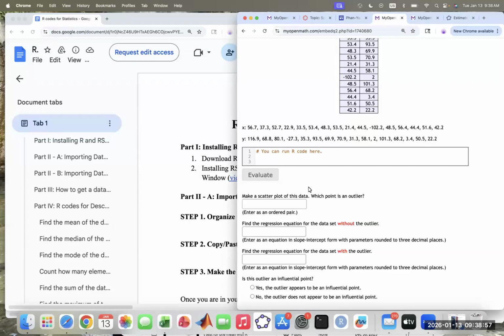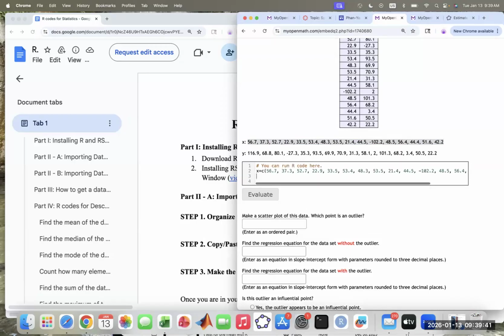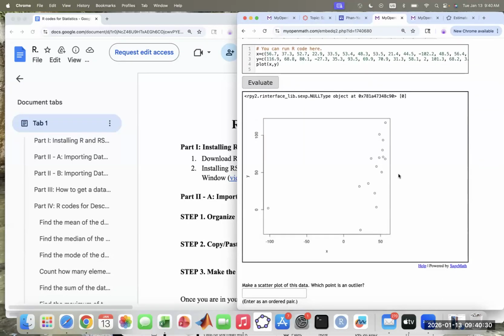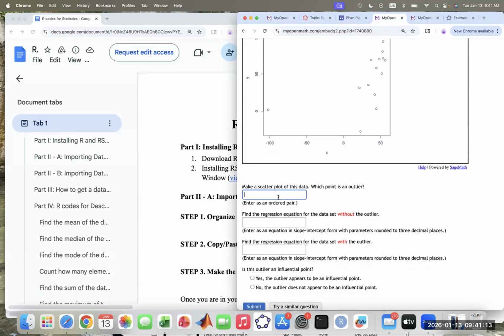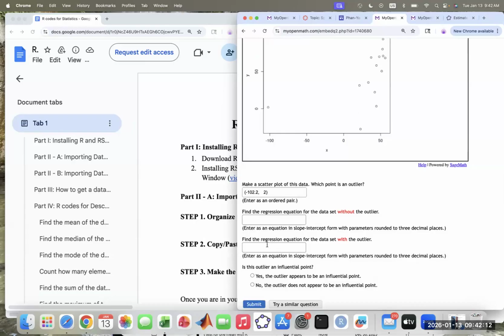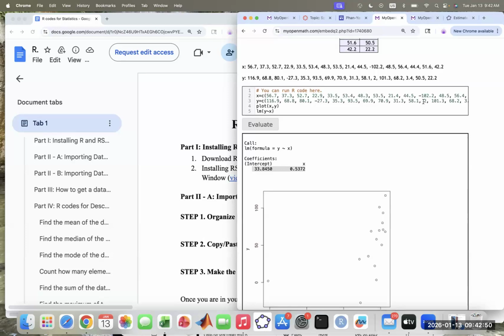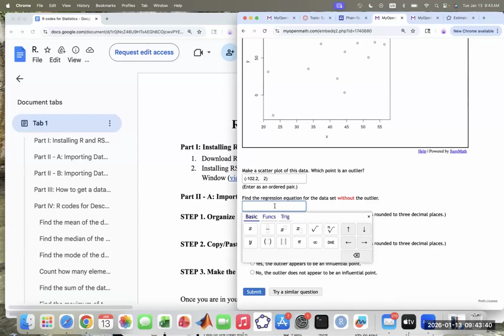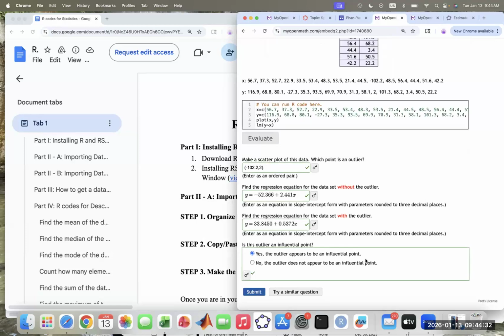Scatter plot and outlier with R